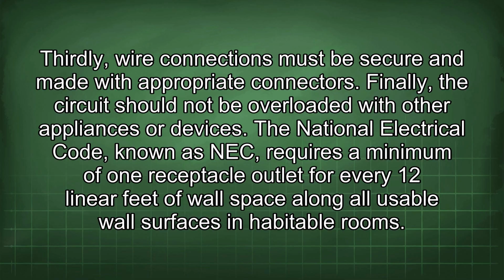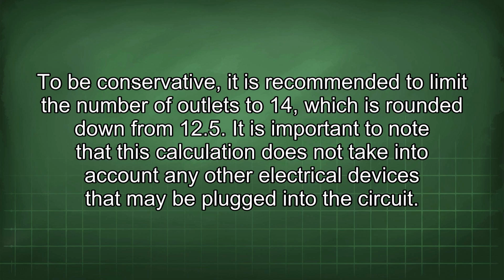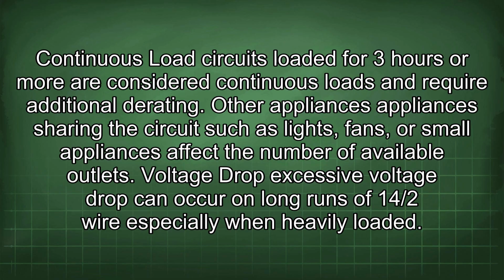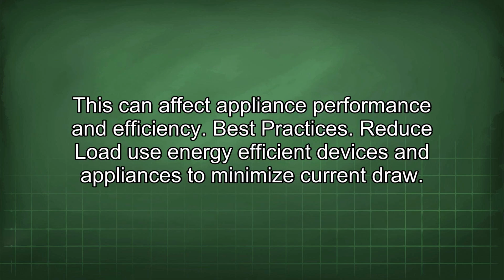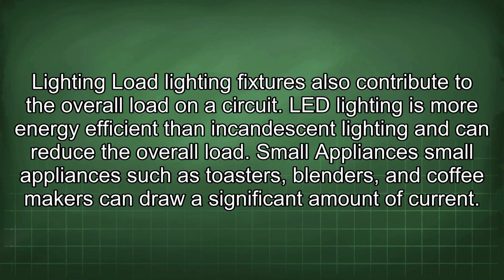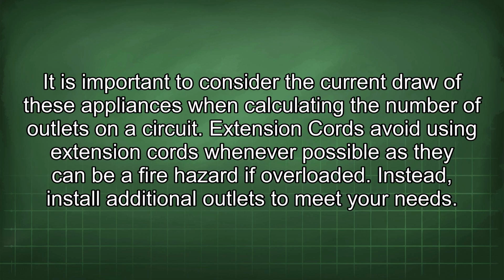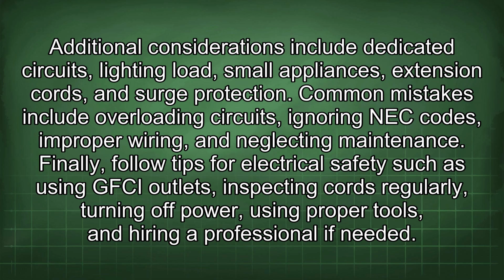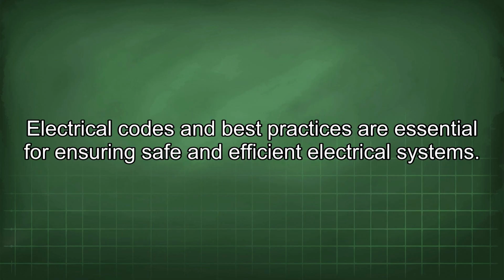15 Amp Breaker How Many Outlets on 14/2 Wire?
Learn how many outlets you can safely install on a 15 amp breaker using 14/2 wire. We'll cover NEC guidelines and calculations for maximum outlet capacity. Understand the 25 percent allowance for safety.